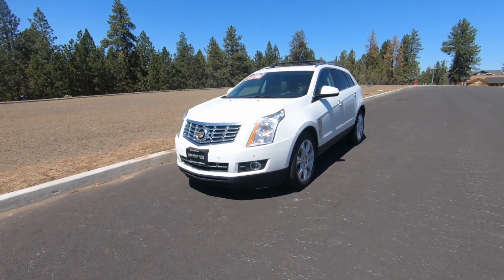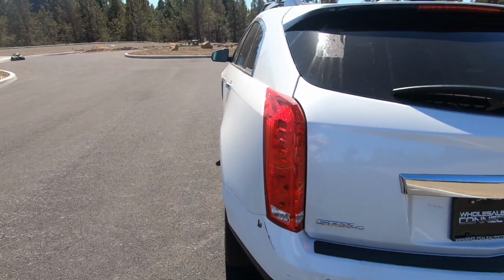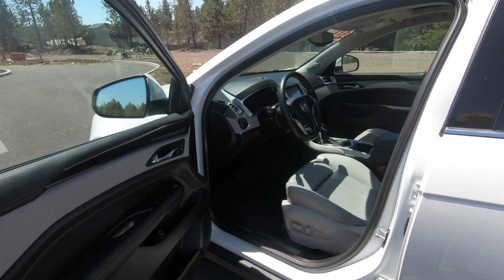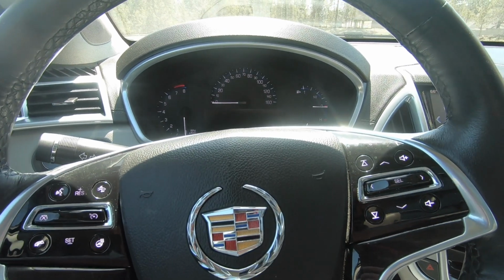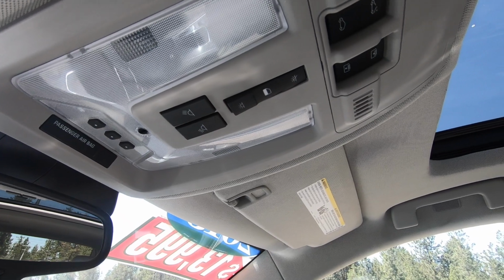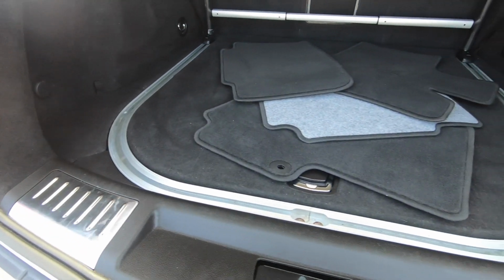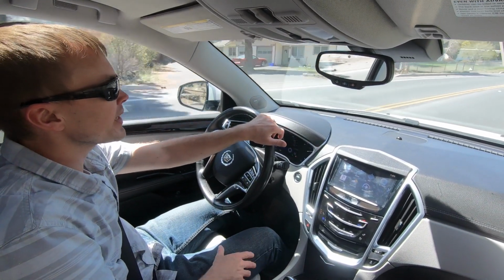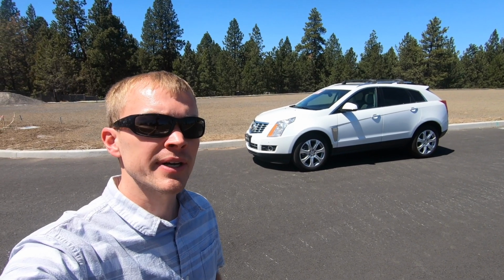Cadillac SRX Review | 2010-2016 | 2nd Generation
In this video I review a 2013 Cadillac SRX which is part of the 2nd generation of the SRX, produced from 2010 to 2016.  In 2016 the SRX was renamed the XT5.